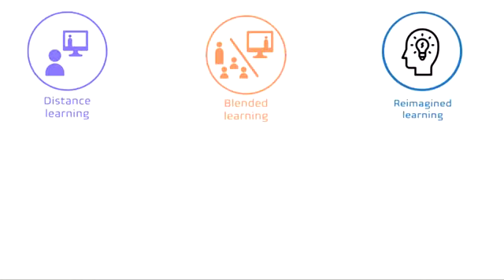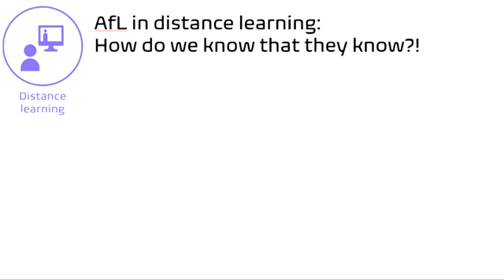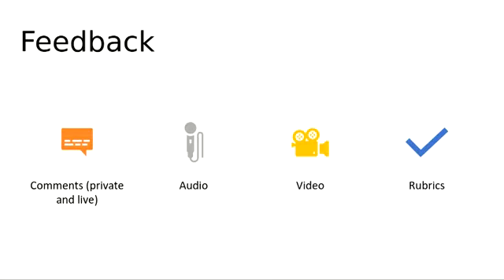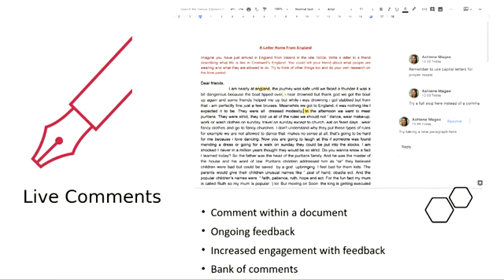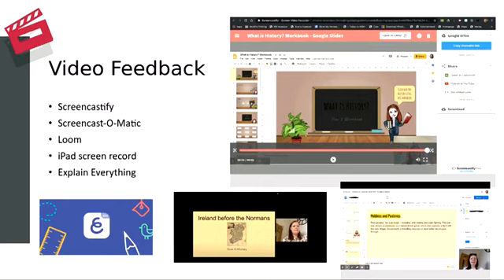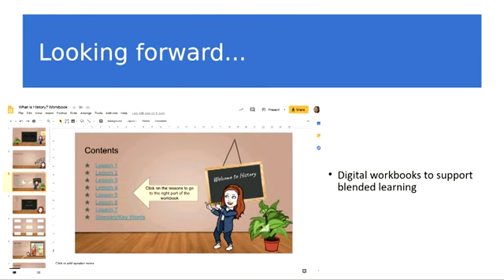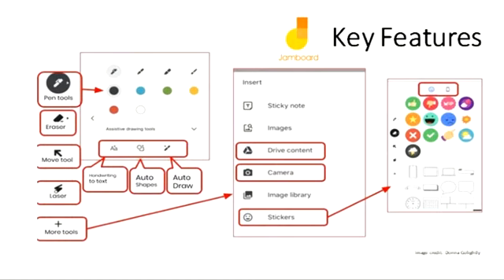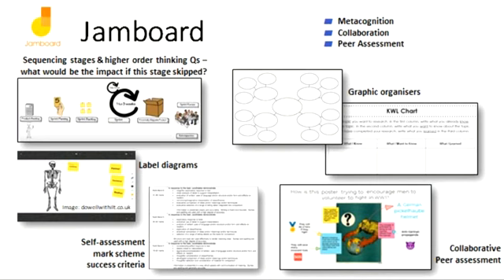Learning from Home: Post Primary Assessment Feedback with G Suite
Assessment and feedback approaches and strategies by the following
Teachers / Senior Leaders:
Alistair Hamill, Lurgan College
Ashlene Magee, St John the Baptist College
Danielle McKernan, St Patrick's Academy, Dungannon